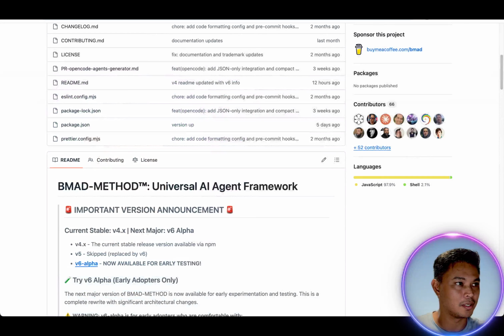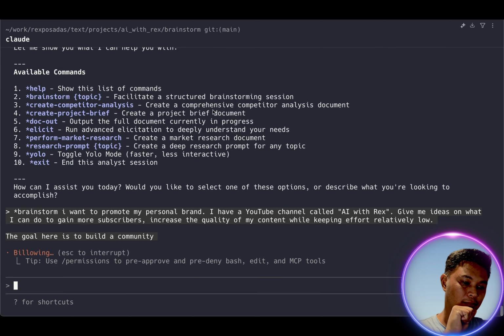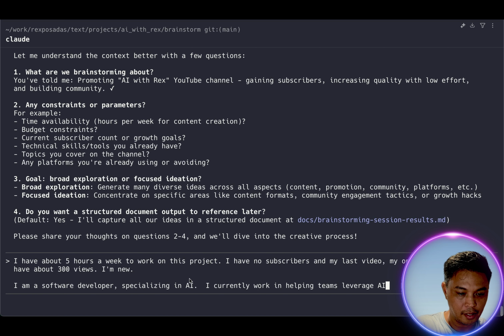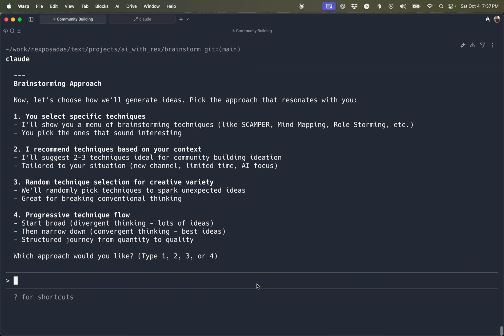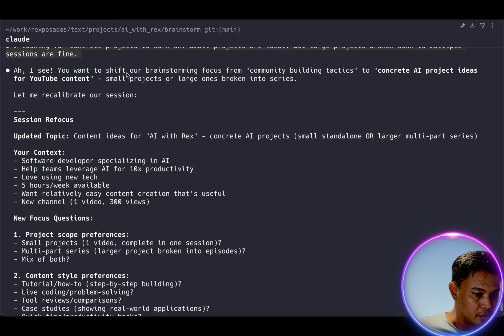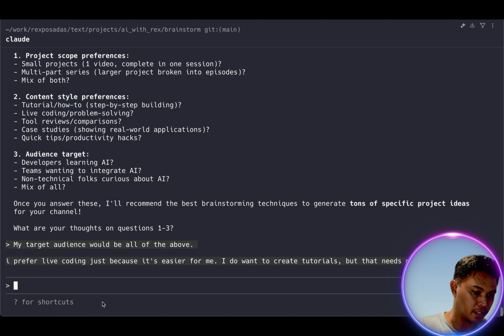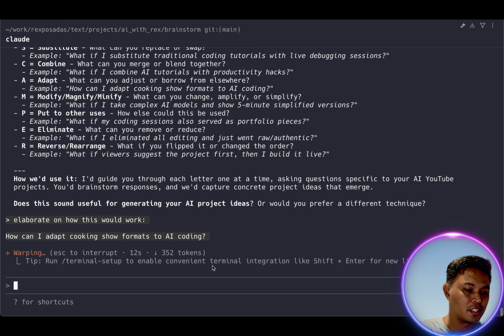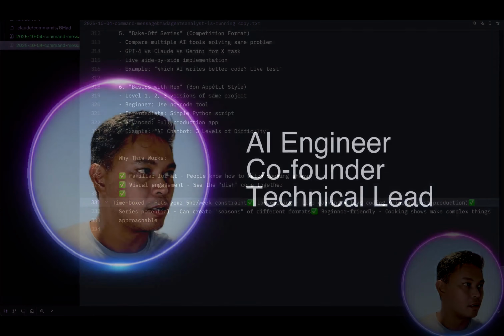AI Engineering: Level up brainstorming using BMad and Claude Code to help.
Join me as I use Claude AI's Business Analyst persona to brainstorm content ideas for my new YouTube channel "AI with Rex." Watch a real AI-powered brainstorming session focused on creating engaging AI content for developers and tech enthusiasts.

What You'll Learn:

  - How to use AI assistants for content strategy and planning
  - Creative techniques like SCAMPER method for generating YouTube ideas
  - Adapting proven formats (like cooking shows) to technical content
  - Low-effort, high-value content creation strategies for busy developers
  - Community building tactics for new tech channels

Key Topics Covered:

  ✅ AI project ideas for YouTube content
  ✅ Live coding vs tutorial formats
  ✅ Time-efficient content creation (5 hours/week)
  ✅ Targeting multiple audience levels (beginner to advanced)
  ✅ Innovative content formats inspired by cooking shows
  ✅ SCAMPER brainstorming methodology explained
  ✅ Building AI products while teaching

Perfect For:

  - Software developers starting YouTube channels
  - AI/ML practitioners sharing knowledge
  - Content creators in tech looking for fresh ideas
  - Anyone interested in AI-assisted creative processes
  - Developers wanting to 10x productivity with AI tools

  Featured Concepts:

  - "30-Minute AI Meal" format (quick build challenges)
  - "Chopped Challenge" (mystery box coding)
  - "Chef's Table" (behind-the-scenes workflow)
  - Live coding with minimal editing

 Tools & Technologies:
  Resources:
  - Focus: Helping teams leverage AI for 10x productivity
  - Background: Software developer specializing in AI
  - Content: Live coding, tutorials, AI project builds